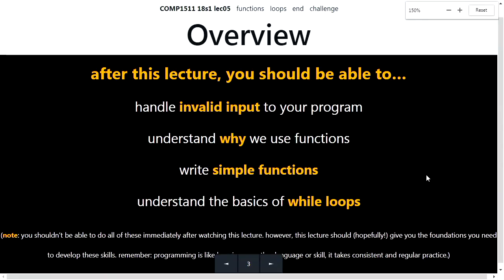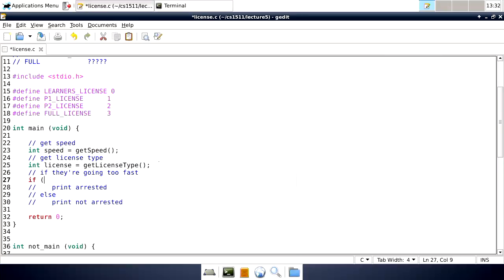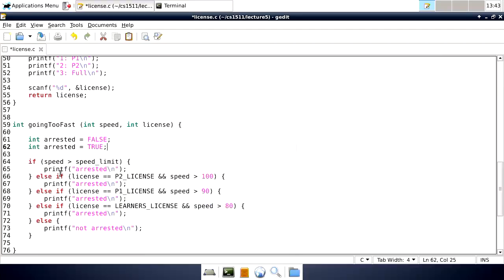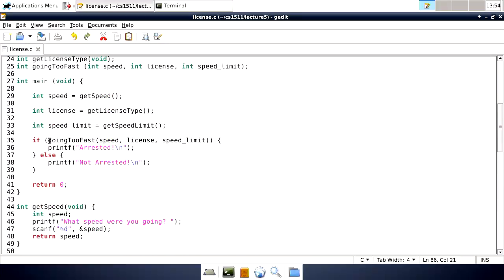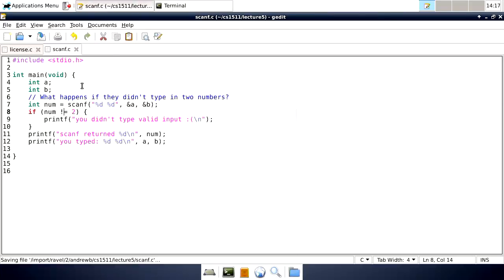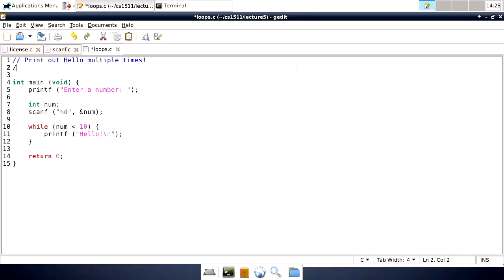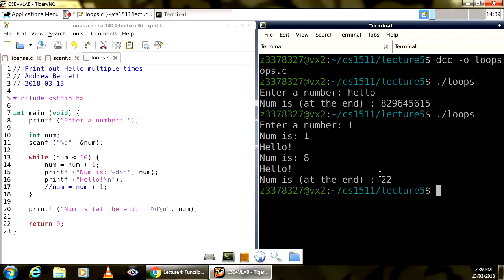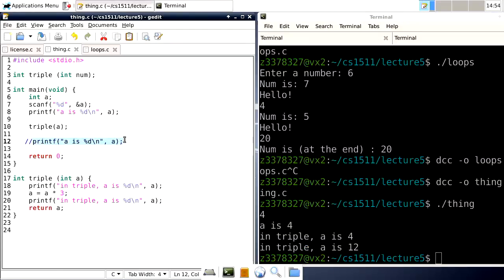COMP1511 18s1 Week 3 Tuesday (B Stream) - More Functions + Loops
COMP1511 18s1
Lecture 4: More Functions + Loops

Topics covered:
- even more functions
- while loops